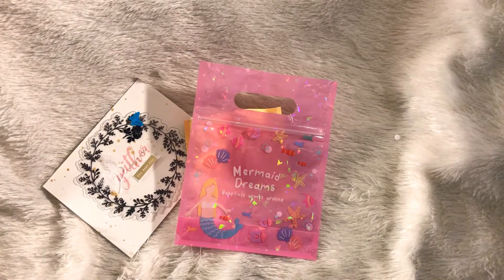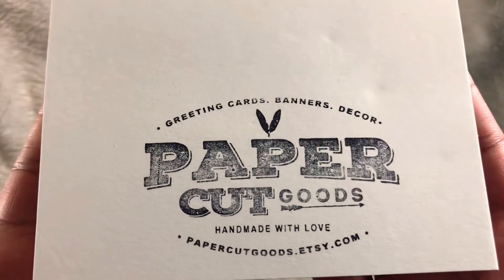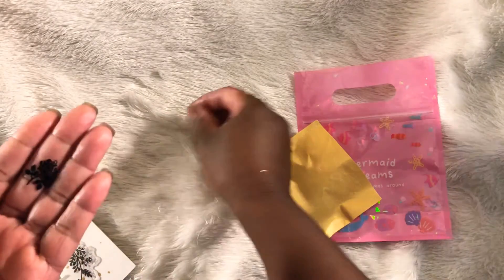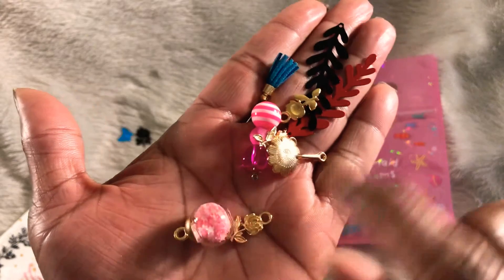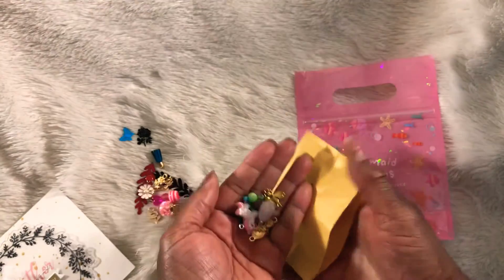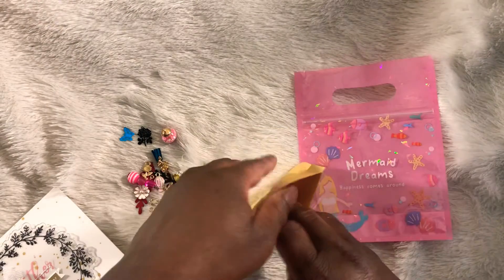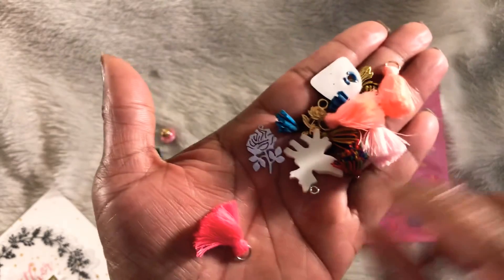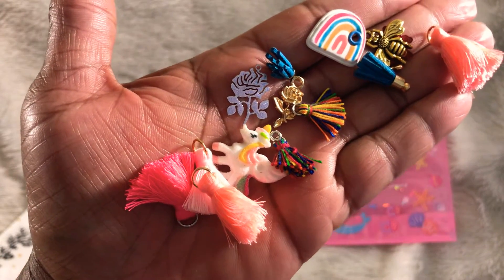Entry #40 for my 1000 Subbie Challenge Giveaway from Ali.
Please be advised that this video is for audiences 18 & up.
Please show Ali some crafty 💚, she is PaperCutGoods on Instagram😀